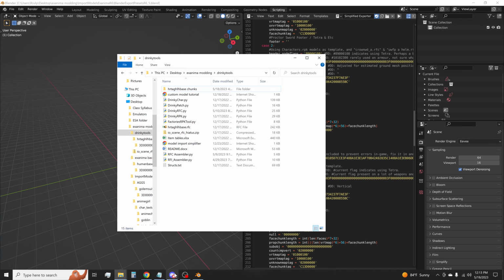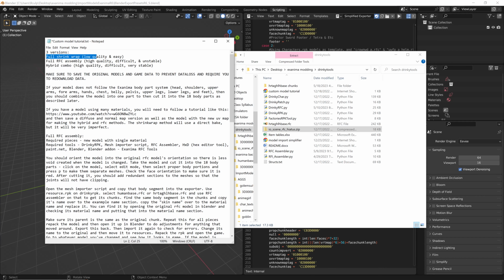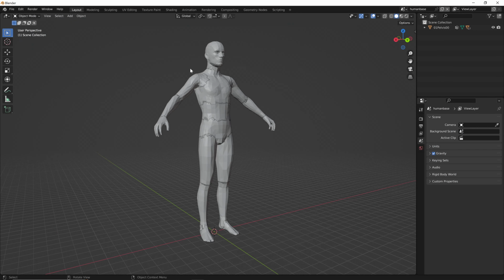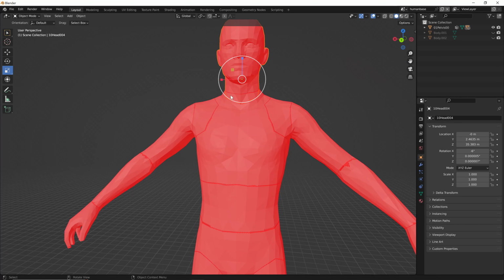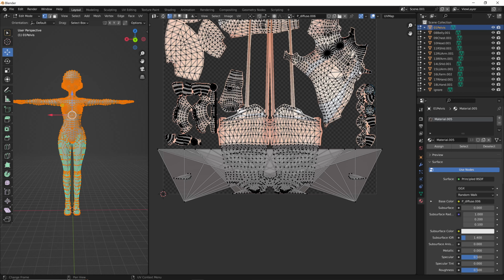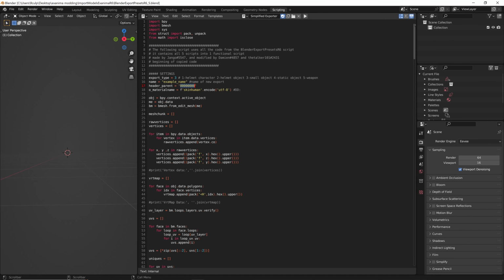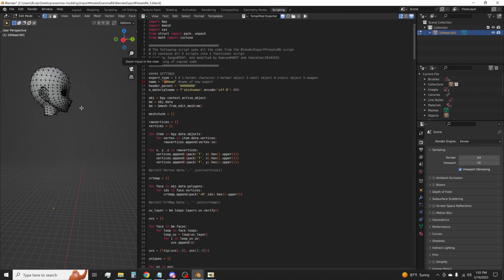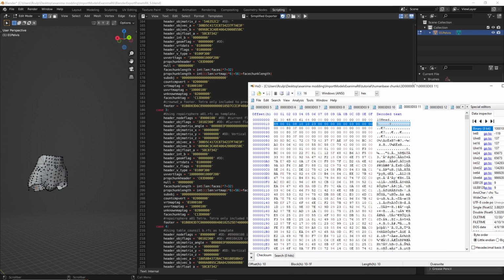Exanima Modding Tutorial: Custom character model Part 1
Council of Conservers Discord: BSBYqHT2bE